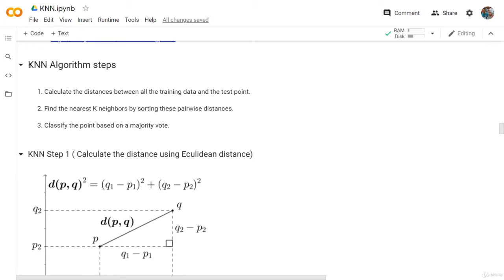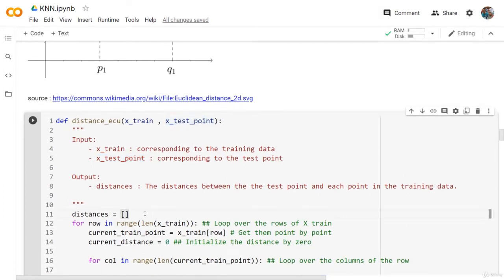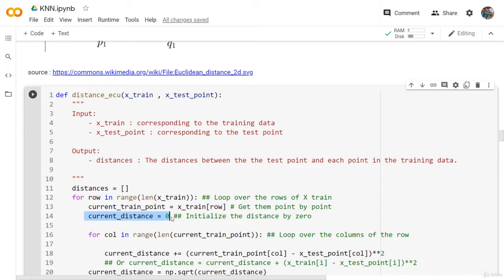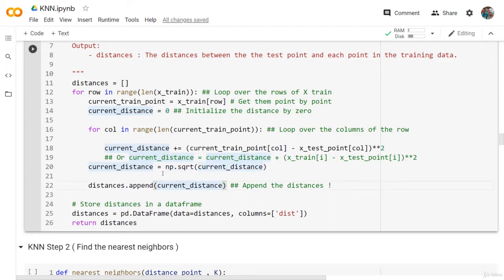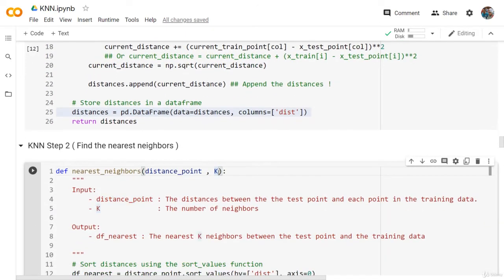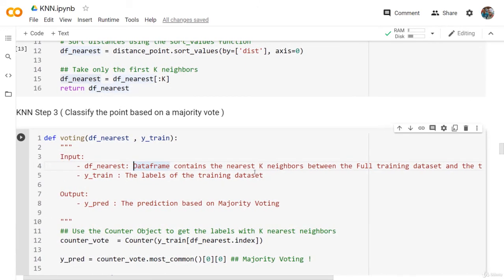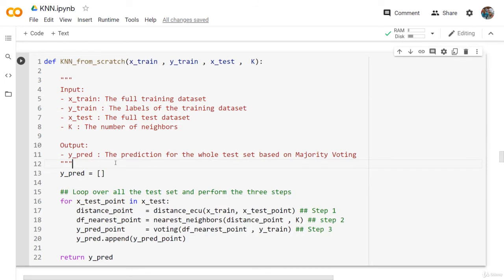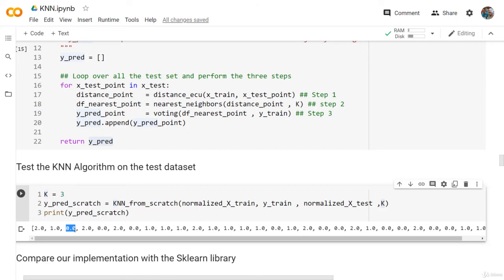70. Implement the KNN algorithm from scratch